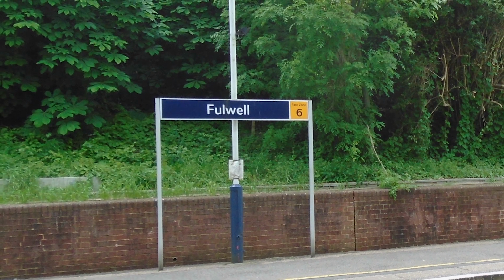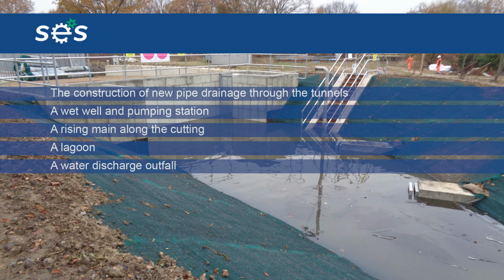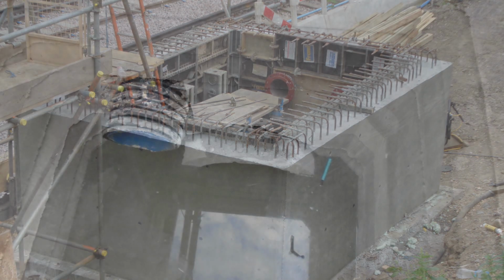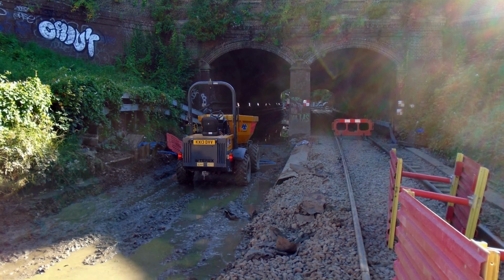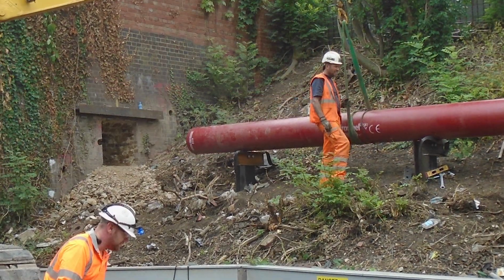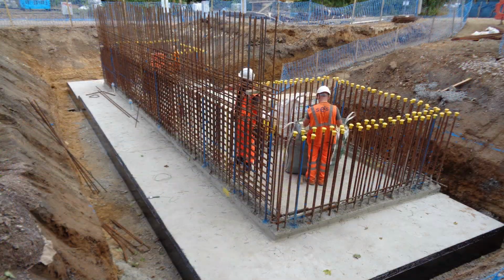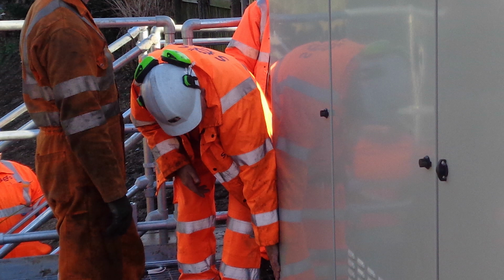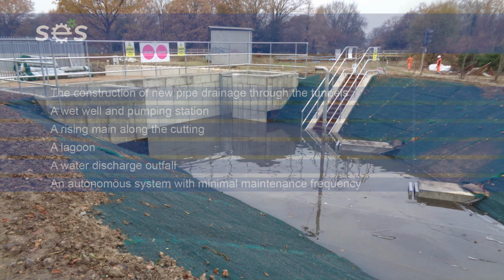Fulwell Rail Flood Alleviation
The Fulwell Railway station on the Shepperton Branch is an electrified line where the trains are powered via a floor mounted third rail system. The line was prone to flooding creating a potential electrical hazard and causing major disruption to the rail network and commuters.
Several attempts had been made to provide a solution to the flooding but all had failed until SES were engaged to safely and efficiently install a new drainage system in January 2016.